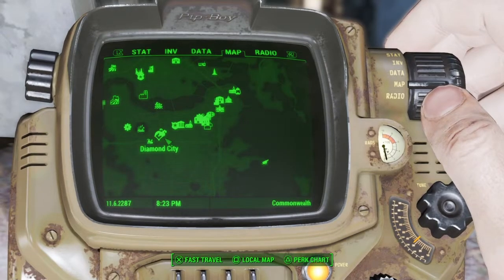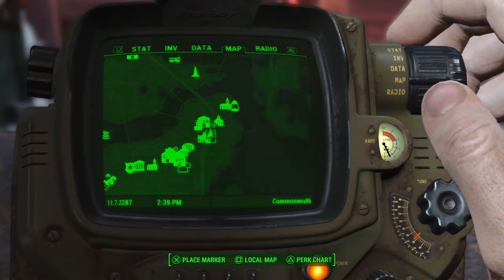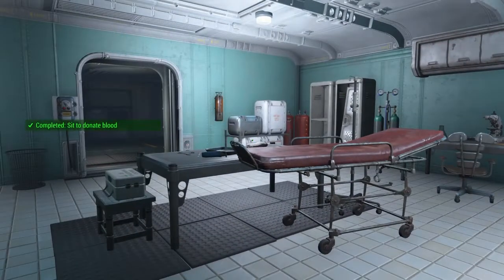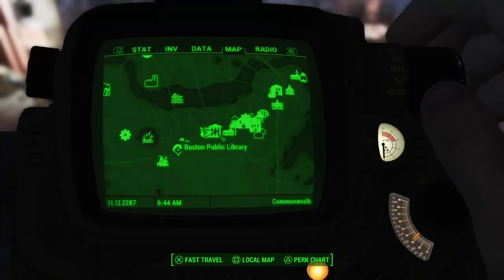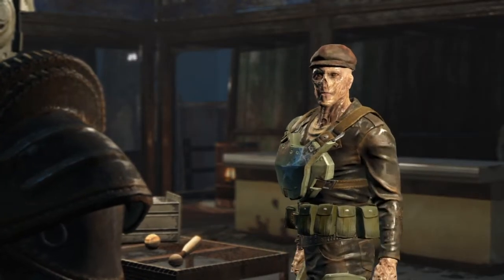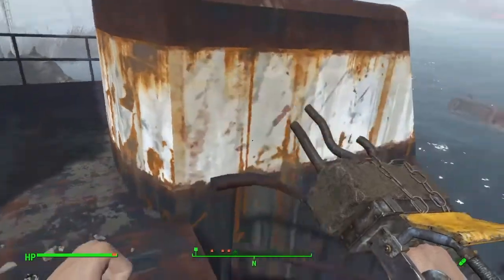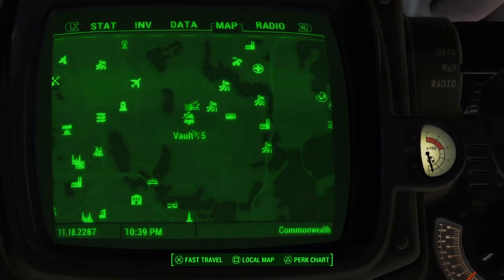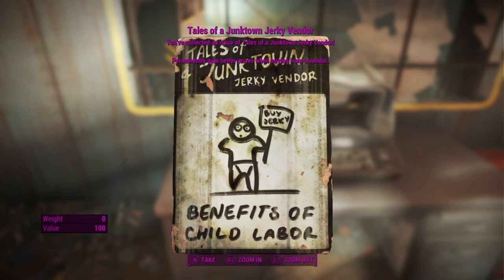fallout 4 platinum trophy guide part 3 - kellog, remaining babbleheads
we track down kellog then go get the rest of the bobbleheads